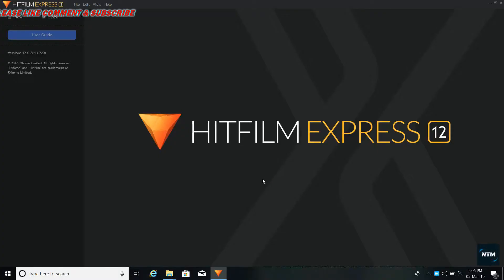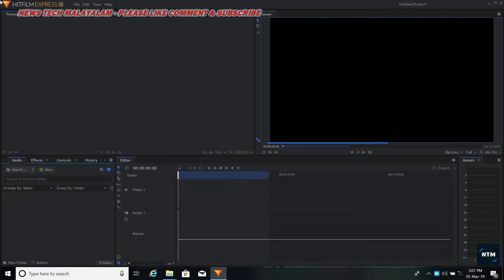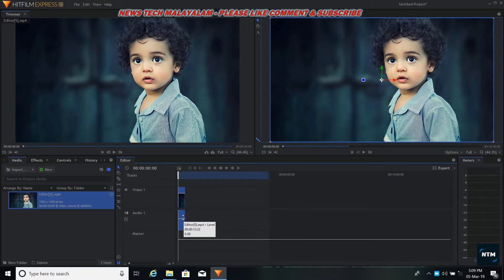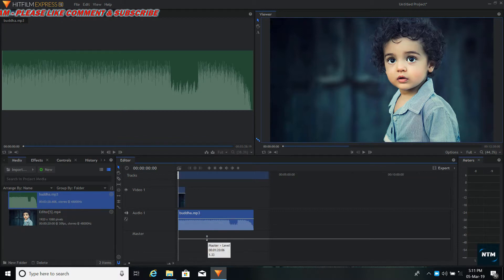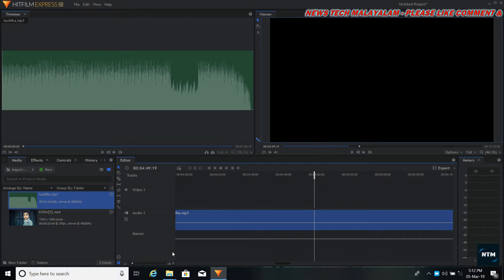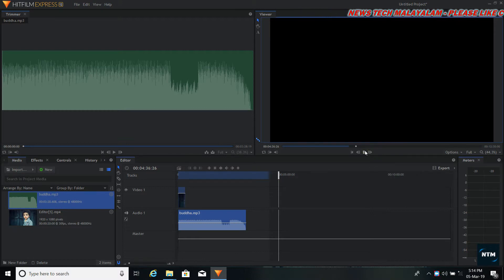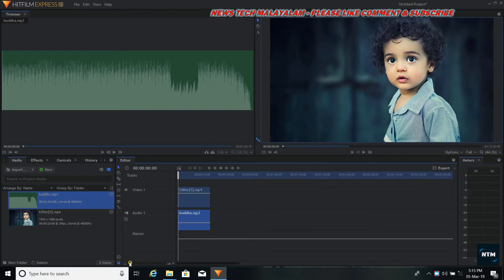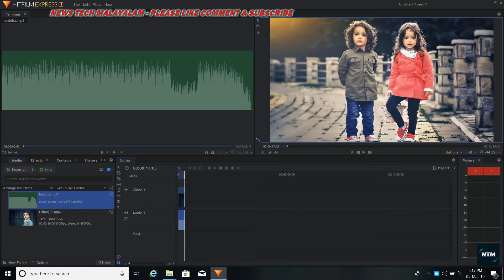How To Learn Video Editing in HITFILM EXPRESS - Malayalam Tutorial-(part 2)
Hey Guys , In this video i wanna show you how to learn video editing in hitfilm express.Especially this video helpful for beginners youtubers.This  is simple ways to make a videos & and this is part 2 video.

If you have any problem related to the video or have any question in mind just comment down in the comment section below.
🎧 music